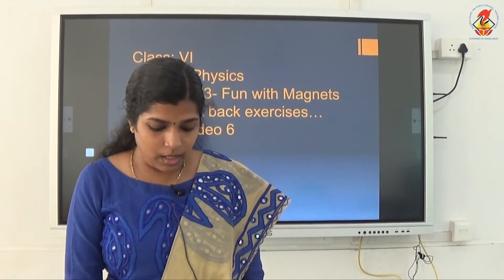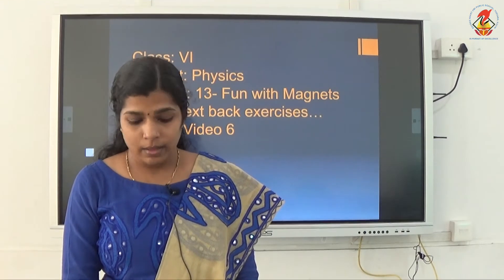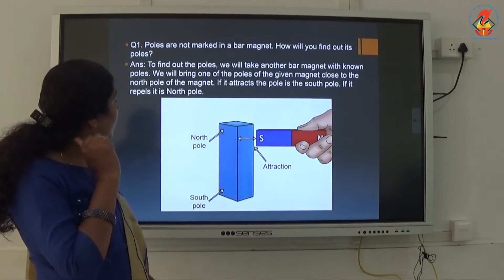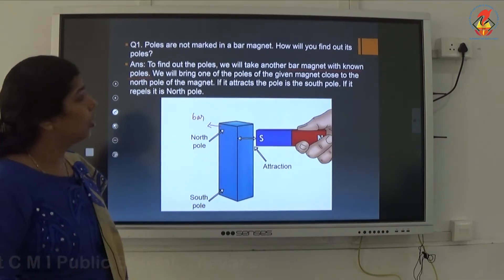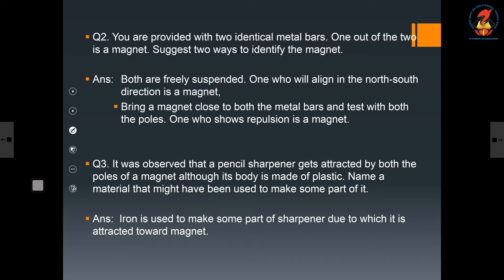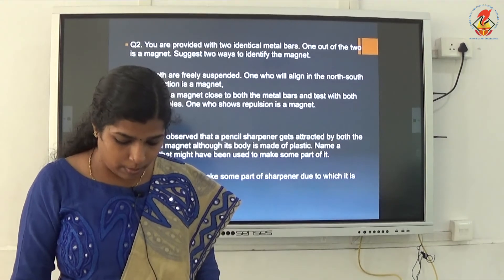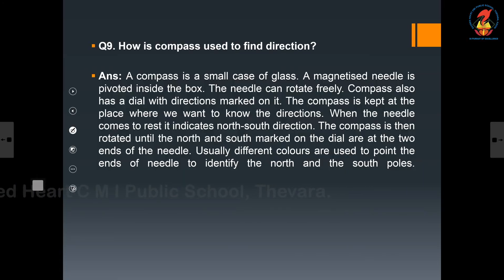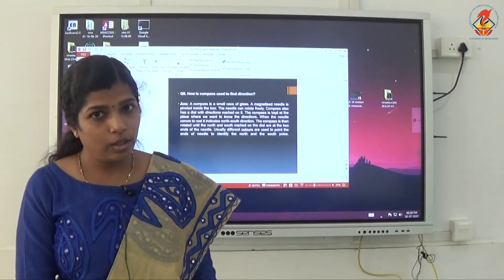Phy06 Chapter 13 Fun with Magnets Video 06 Text back exercises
Phy06 - Chapter 13 - Fun with Magnets - Video 06 - Text back exercises 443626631